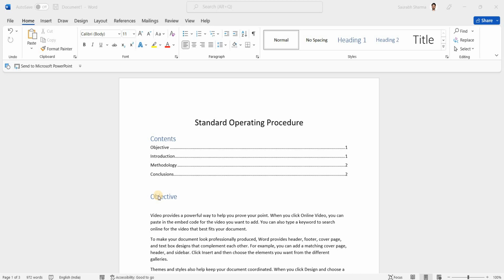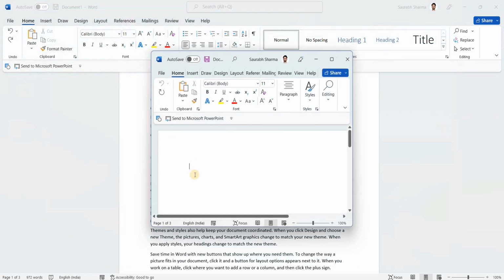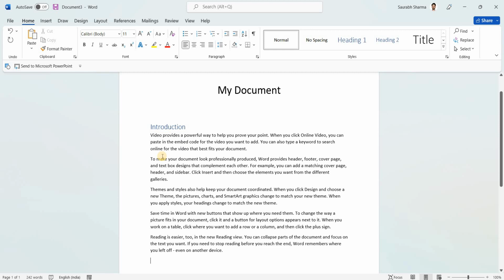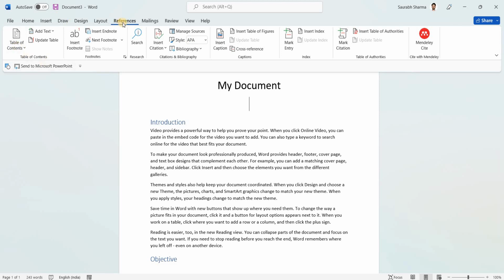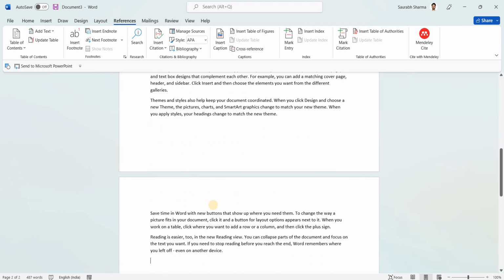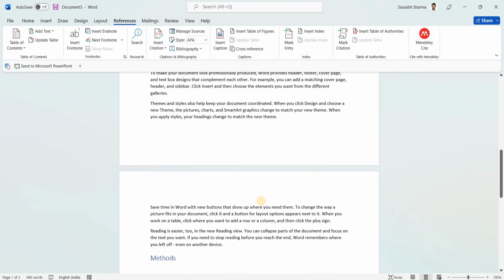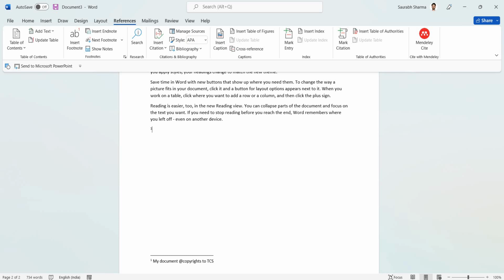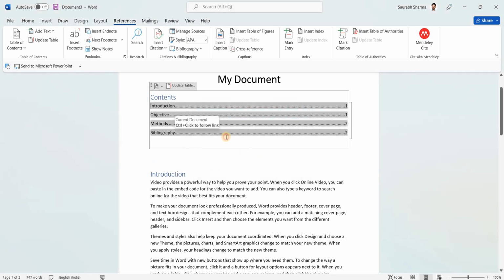How to Create a Table of Contents in Microsoft Word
Learn how to easily set up and maintain a table of contents for your documents in Microsoft Word.